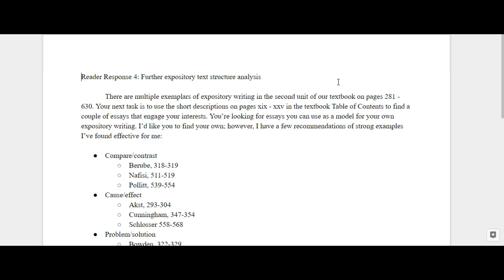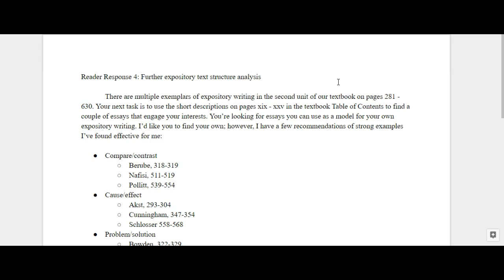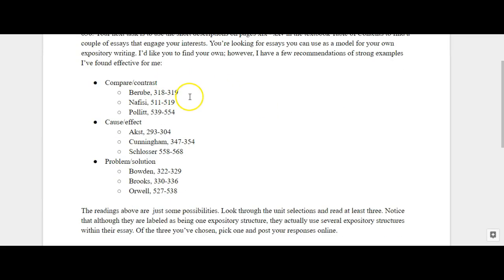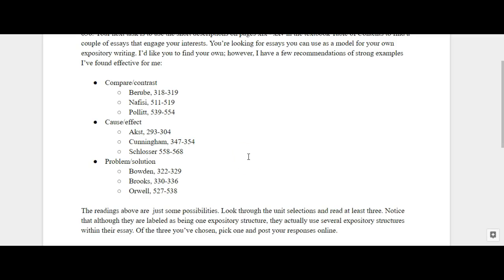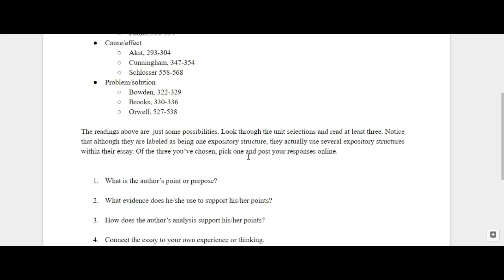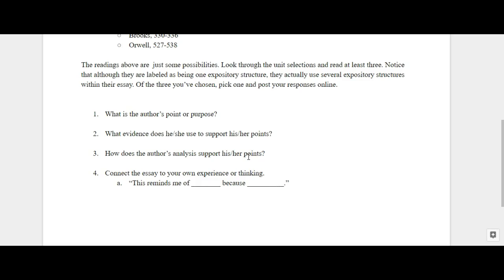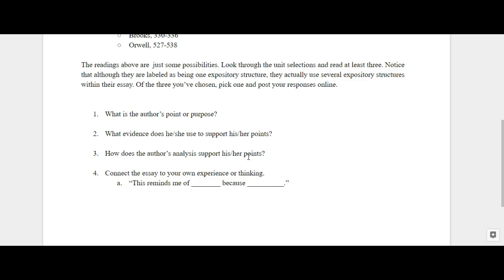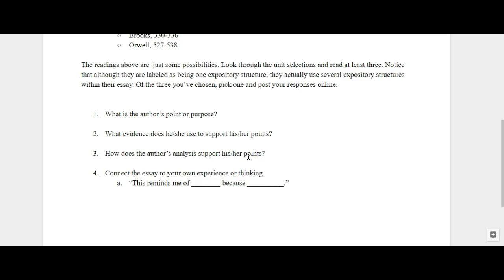Reader Response 4 readings and questions